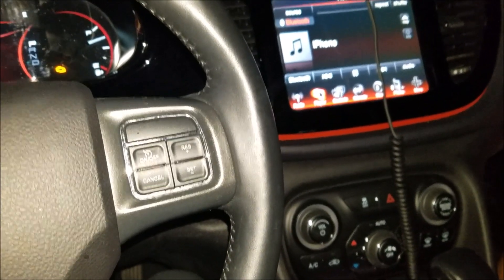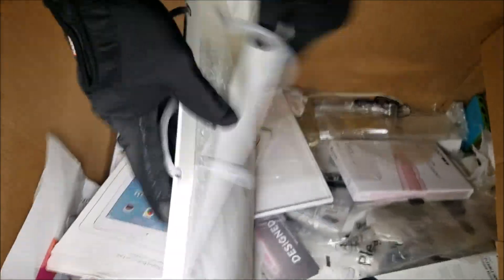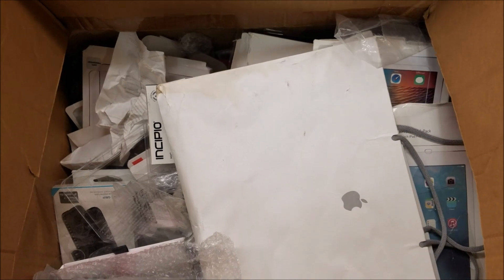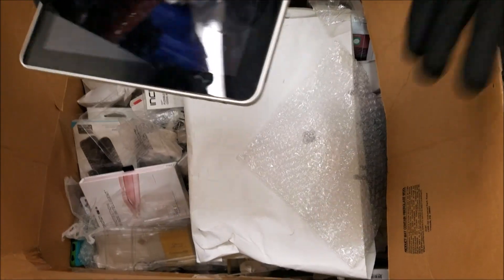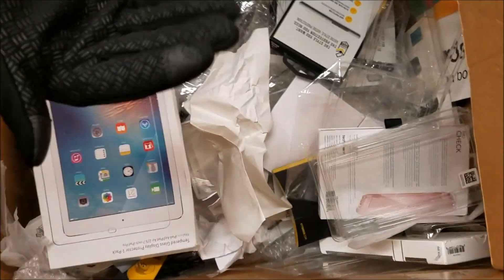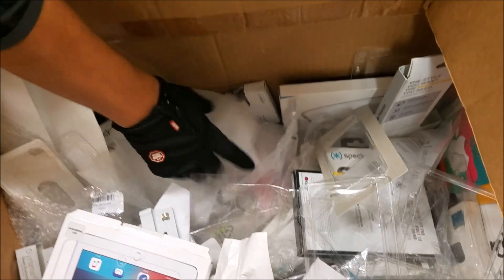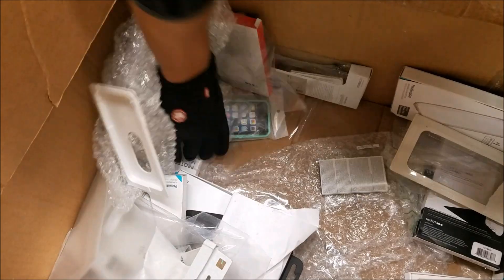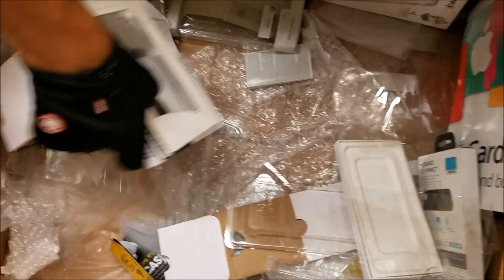(DODGED SECURITY!) IPAD FOUND!!!! @ Apple Store FREE APPLE PRODUCTS!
DODGED SECURITY GUARDS AND ALMOST GOT CAUGHT! FOUND AN IPAD AT THE APPLE STORE AFTER A HUGE STORE CLEARANCE AND REMODELING! We HIT THE JACKPOT with a huge haul of FREE APPLE PRODUCTS: iPad, iPod, iPhone Cases, and MORE!